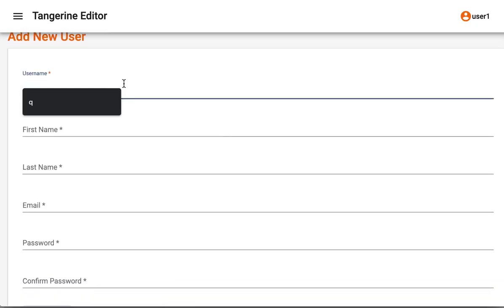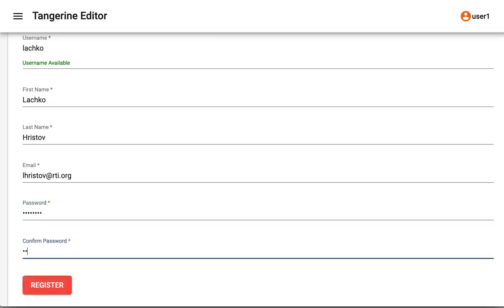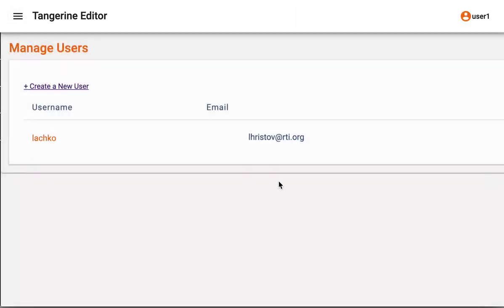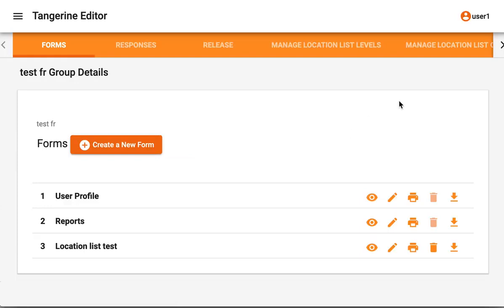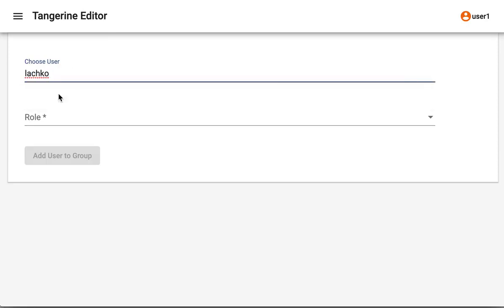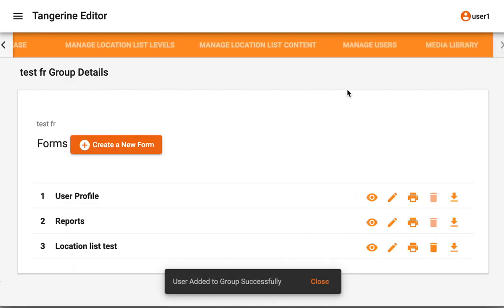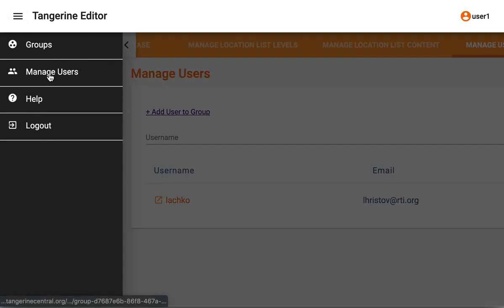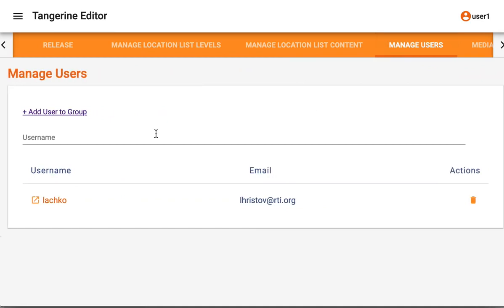Add User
Adding a user:
-First create the user in the main Mange users menu
-Add the user to a group by selecting them from the autosuggest list